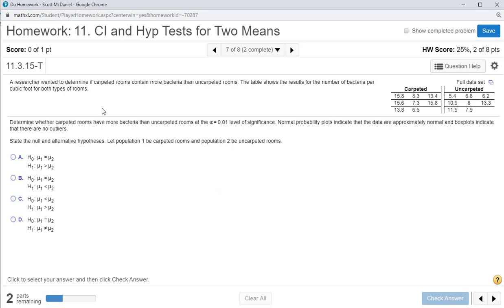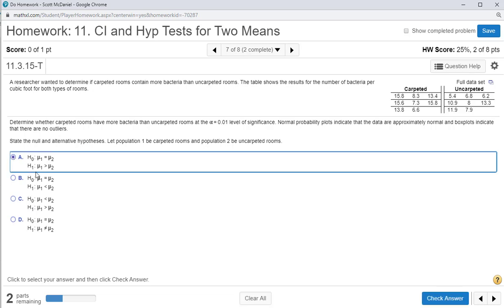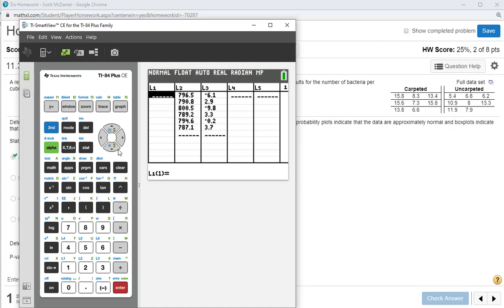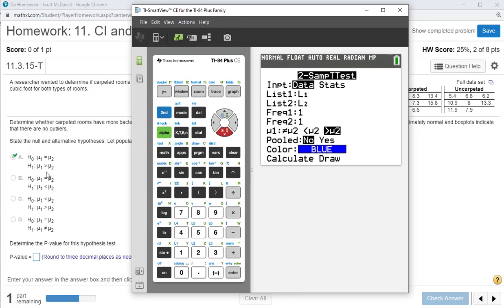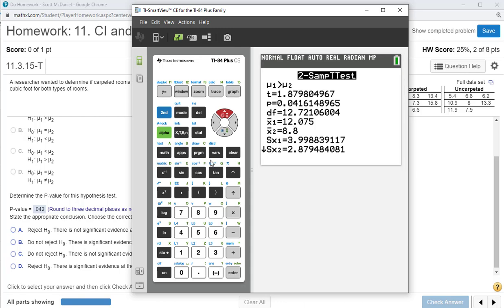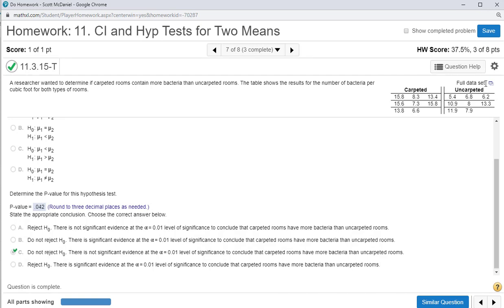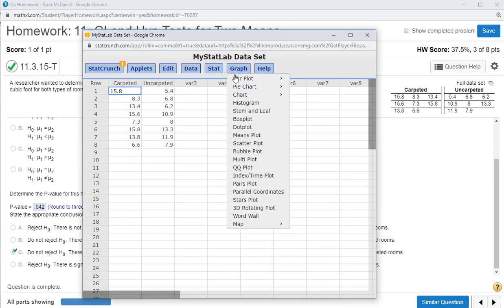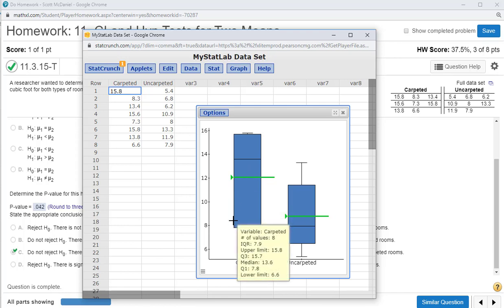HWH11_3_15T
A researcher wanted to determine if carpeted rooms contain more bacteria than uncarpeted rooms. The table shows the results for the number of bacteria per cubic foot for both types of rooms.